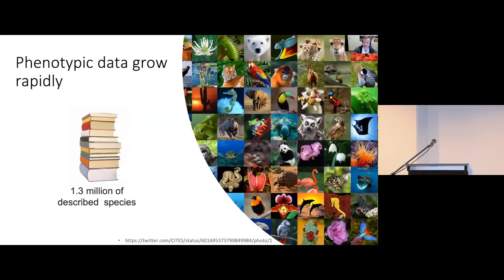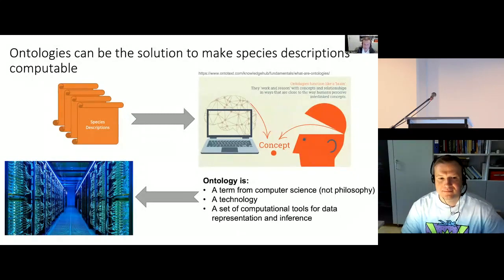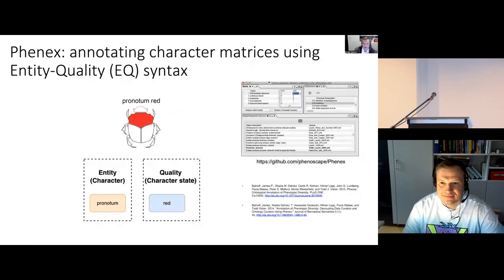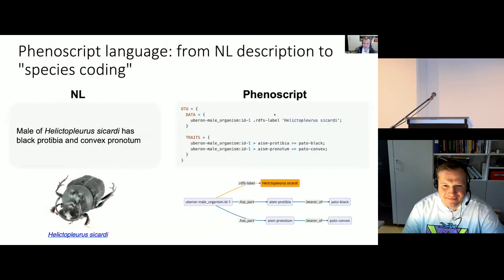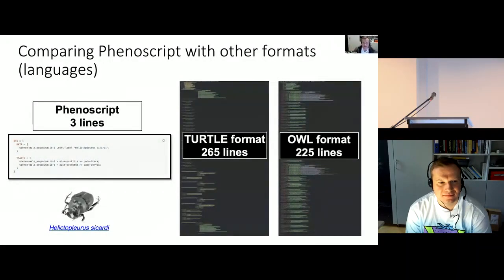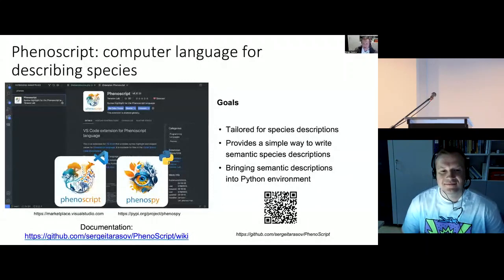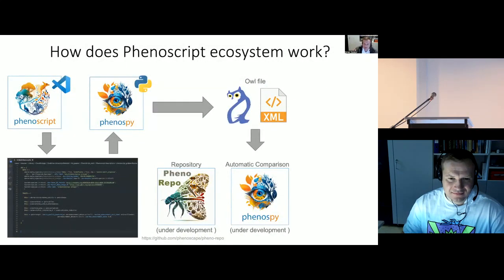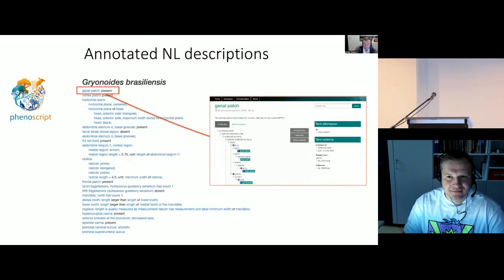SYM03.5 Towards FAIR Principles in Biodiversity Research: Enabling computable taxonomic descript...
Towards FAIR Principles in Biodiversity Research: Enabling computable taxonomic descriptions and ecological data with Phenoscript. Presented by Sergei Tarasov as part of SYM03 Providing descriptive data based on the FAIR principles at the TDWG 2023 Hybrid Annual Conference in Hobart, Tasmania 9–13 October.